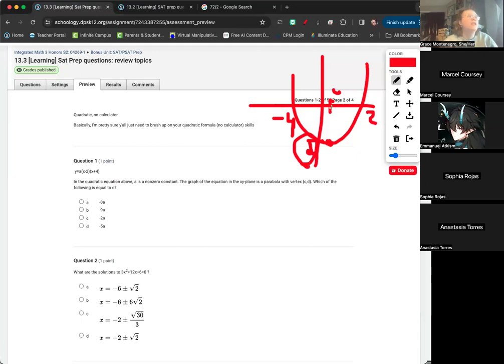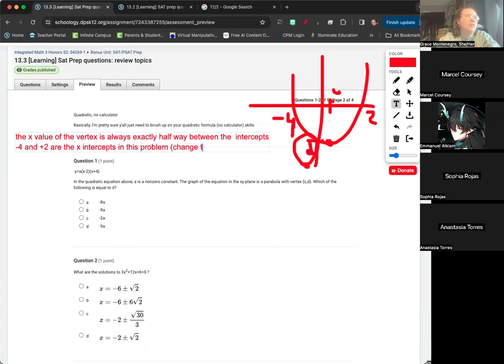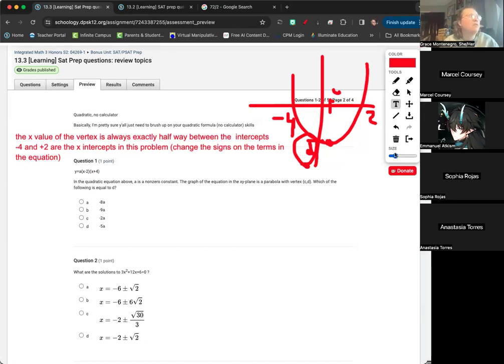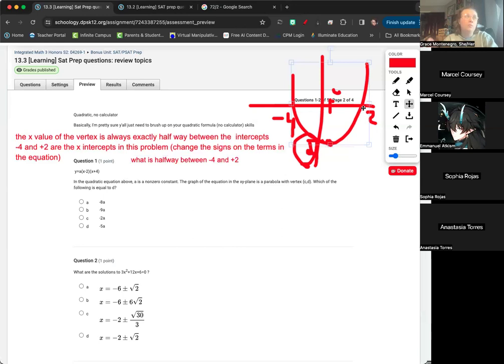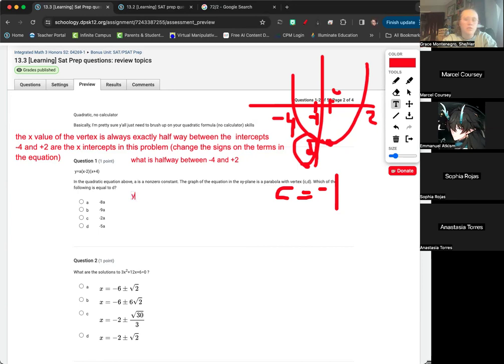SAT Prep: Commonly Missed: review topics q1 - quadratic find the vertex method 2